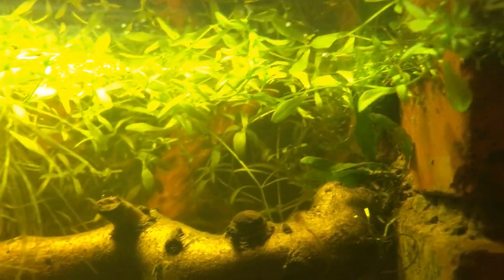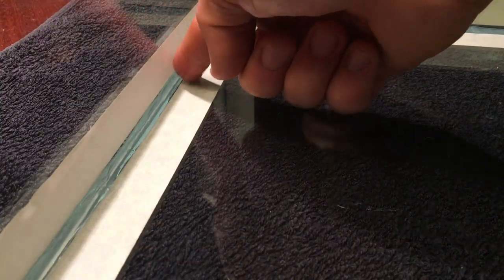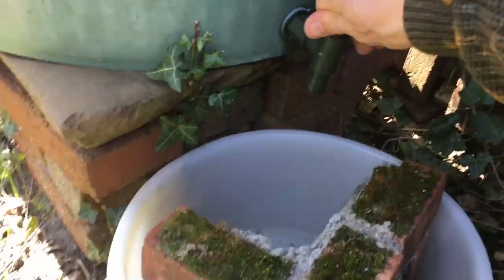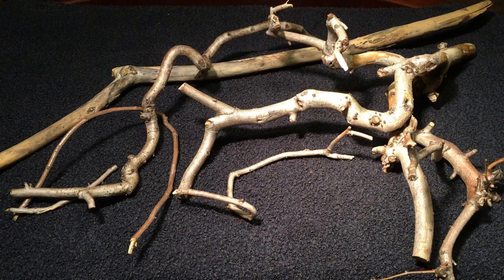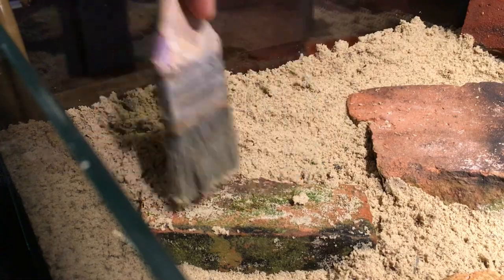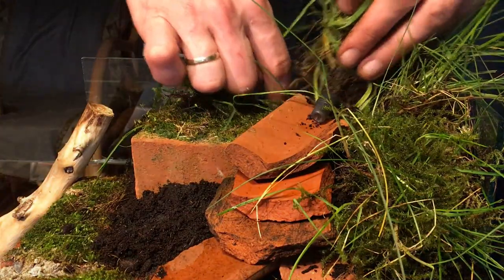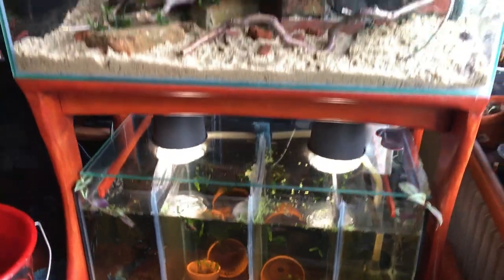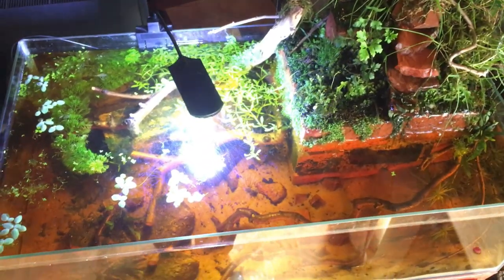Making a Low Cost, Low Tech Waterfall Paludarium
Here I document how I set up a paludarium using local, re-purposed, and generally found materials. Since I had a few aquarium things at home already (100% silicon for example, or an old aquarium filter), I had to spend exactly zero money on this, which makes it my cheapest aquarium yet, and still it's a fancy one with a waterfall!
Now, this is in many ways different from the high tech, high cost scaping projects that we see a lot of here on youtube, and it's certainly not to everyone's liking, but I thought it might be nice to show that an inexpensive approach can also lead to presentable results.